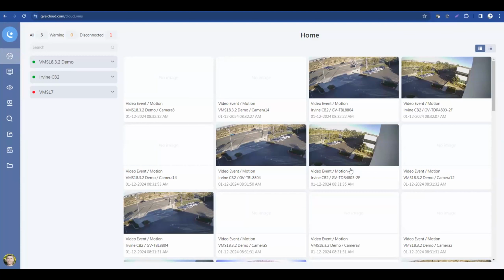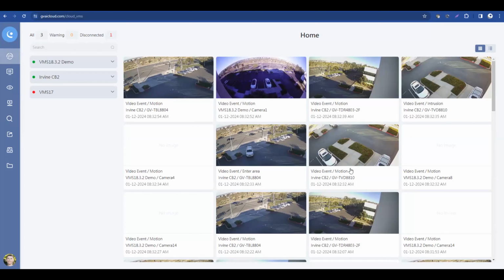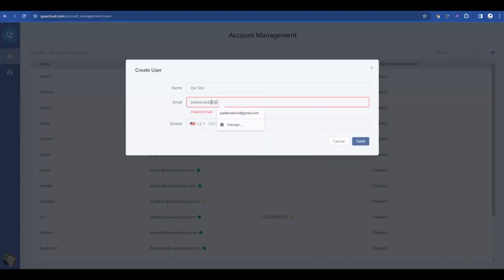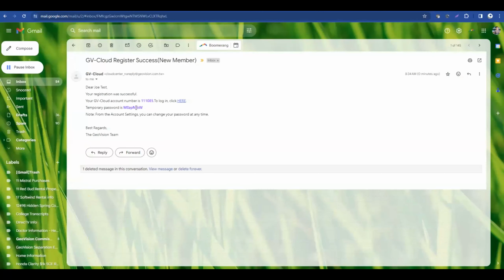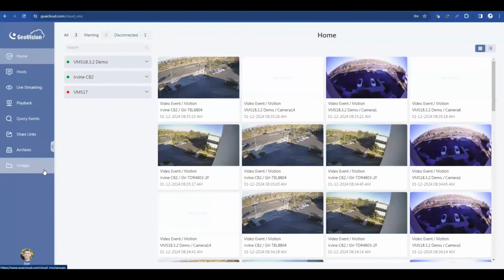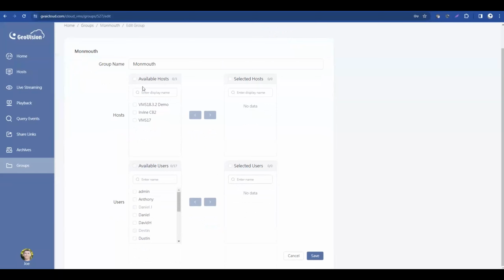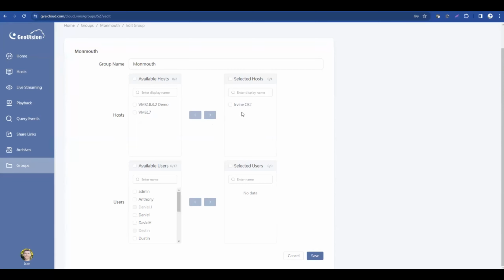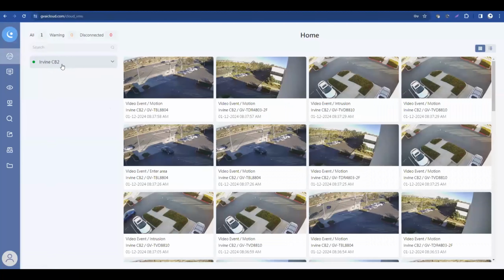GV-Cloud - Assigning User Access to Cameras from Select Sites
GV-Cloud can be utilized by multi-site businesses to be able to centrally view video surveillance from those locations. If a business would like to restrict an employee at a particular location to only have access to video from their respective location, this video explains the process of how to set that up.